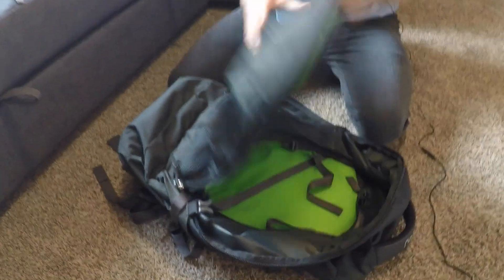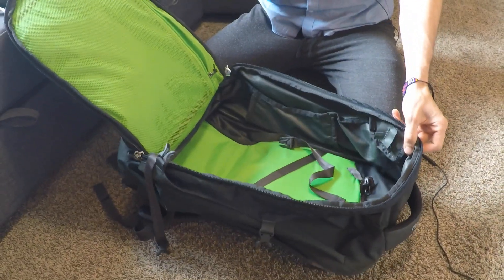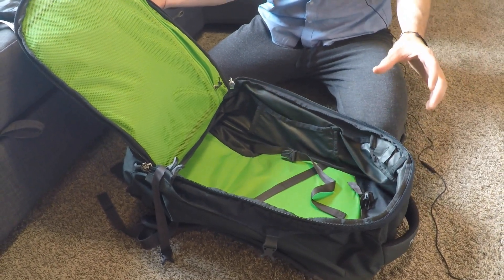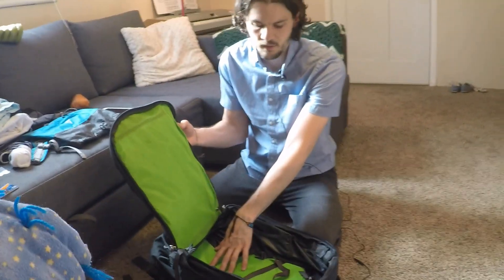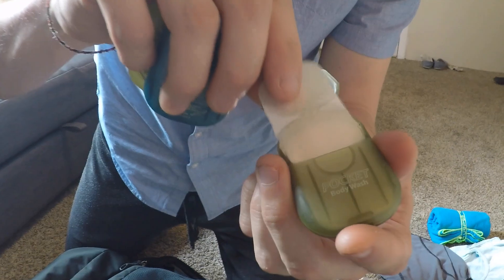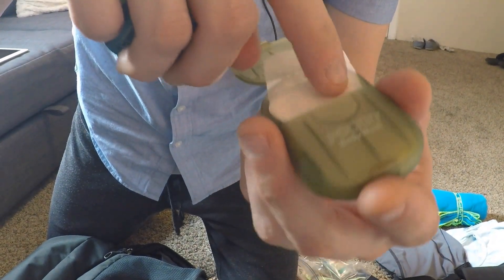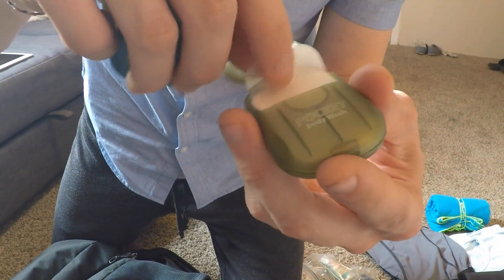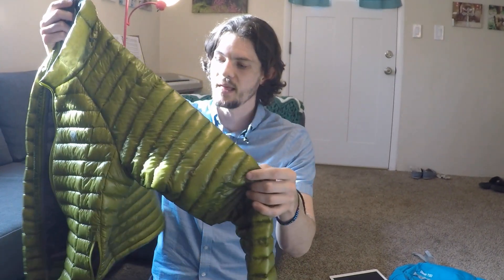7 Week Middle Eastern LIGHT packing list (minimalists)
My 8 LB. bag for 7 weeks (weighed after the video) in Turkey, Georgia, Armenia, Azerbaijan, and Europe. I forgot to add flossers and toothpaste.

I CAN'T STRESS ENOUGH the importance of a light weight bag. It took 3 years to get it right. Lots of lessons learned. Make your life so easy with a light bag. You don't need 1/2 of what you think you need. Part of the beauty of travel is to leave behind clutter and unnecessary things.